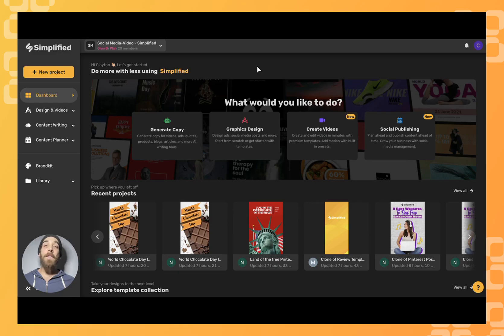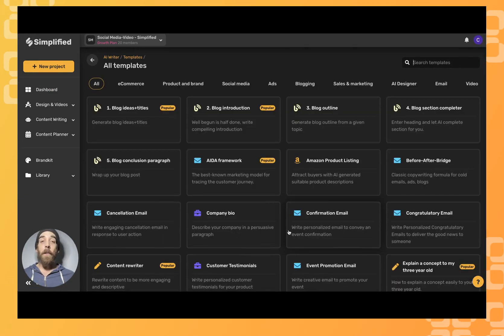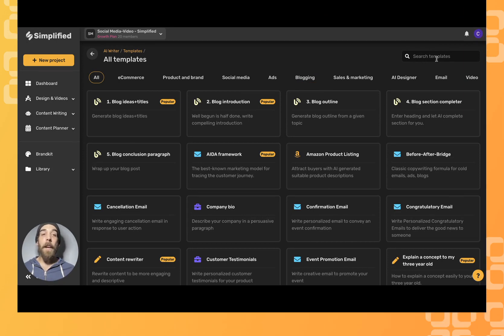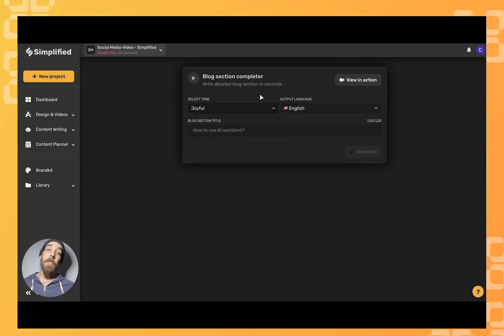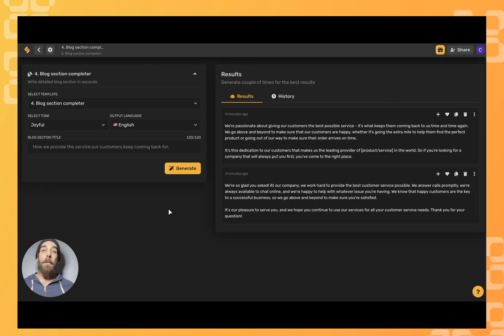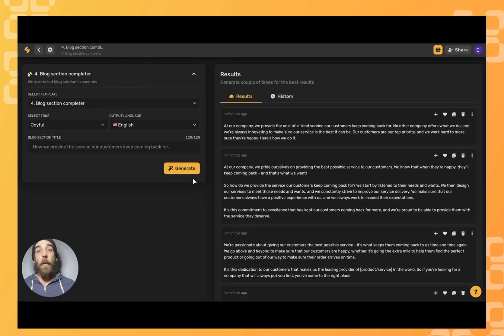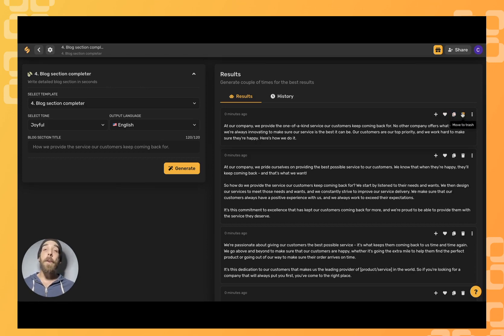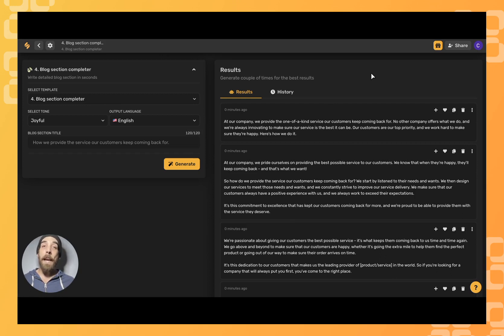Automatically Fill In Your Blog Section With AI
Would you like to have a blog on your website but don't have the time to write new articles? Well, this video is for you! I'll show you how to use AI to automatically complete your blogs.

☑ AI Writer
☑ Blog Section Completer
☑ Blogging with AI
☑ Easy Writing